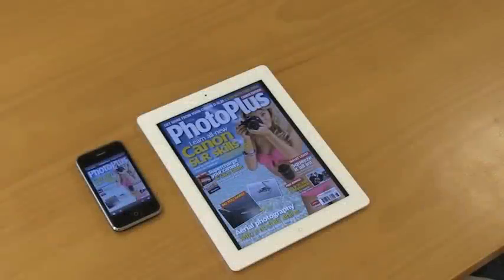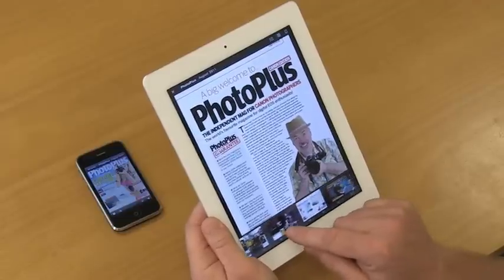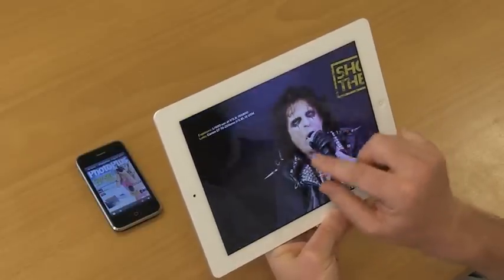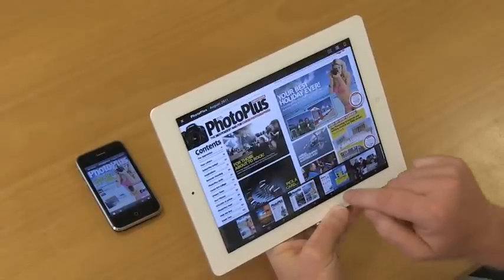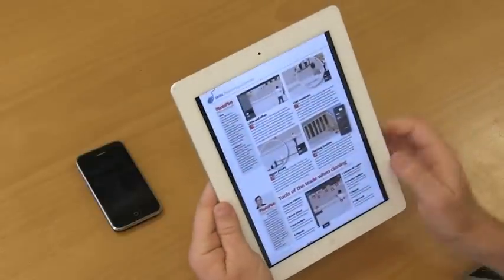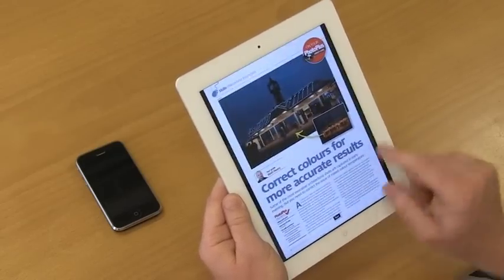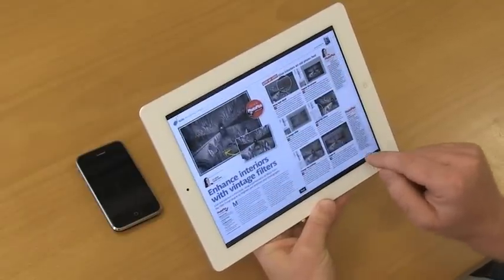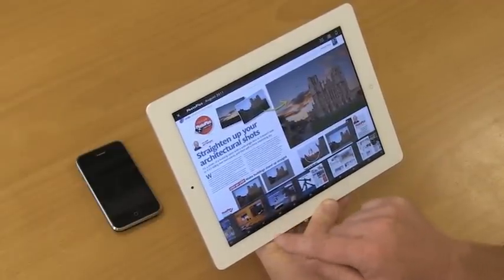Read PhotoPlus Magazine on your Laptop or iPad with Zinio